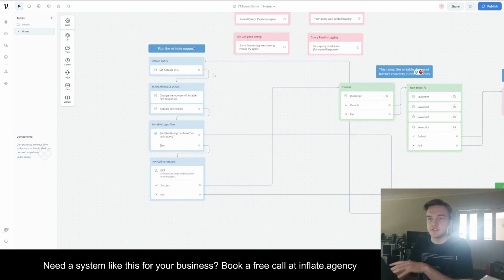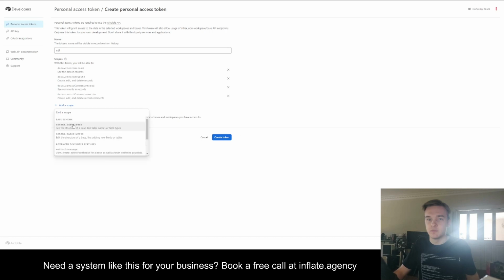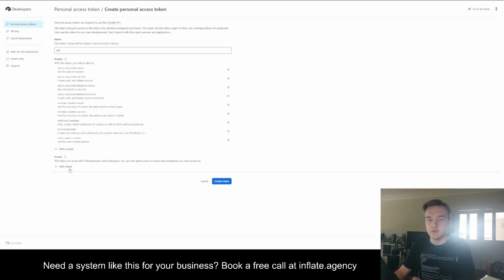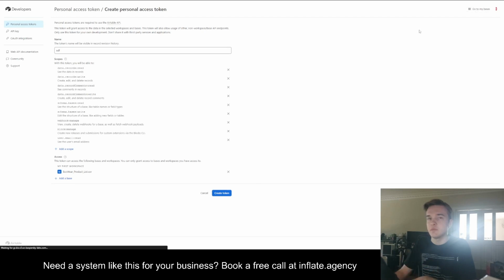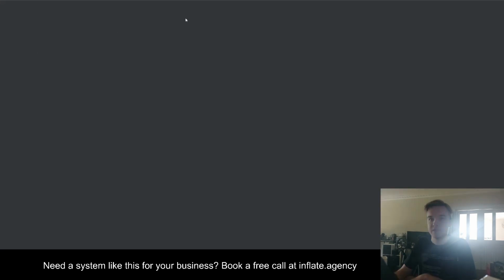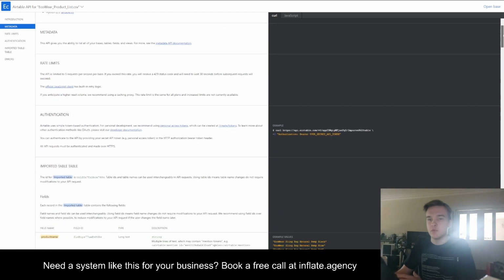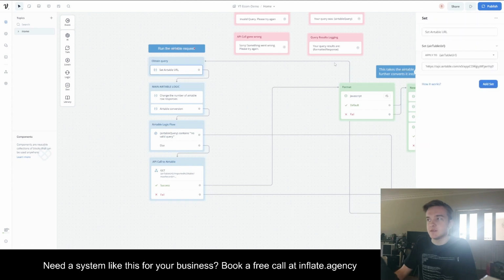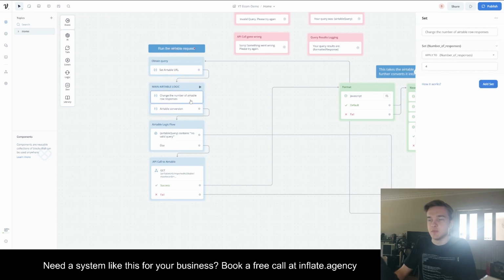INSANE Real-Estate Property Recommendation AI Chatbot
In this video, I detail exactly how to build a Real-Estate property recommendation ai chatbot using Voiceflow and Airtable. I showcase how ai is used to generate an Airtable formula that is able to pull accurate property recommendations from a database into Voiceflow. If you looking to offer this service in your own AI Automation Agency or want to integrate this system into your own real-estate agency, this video is for you.